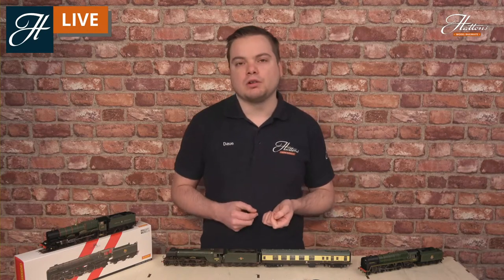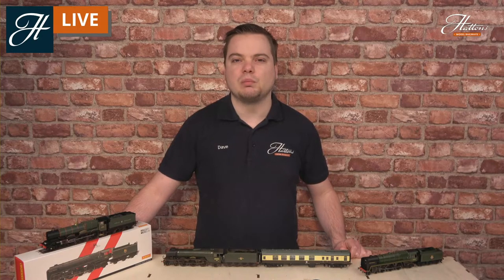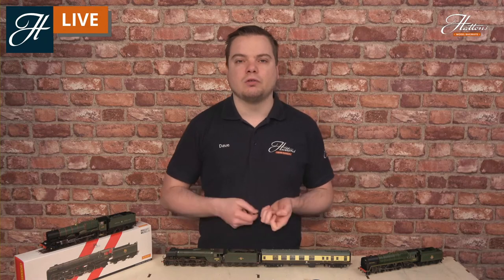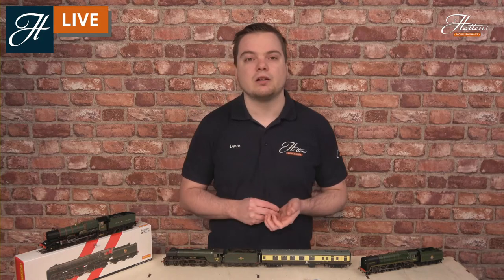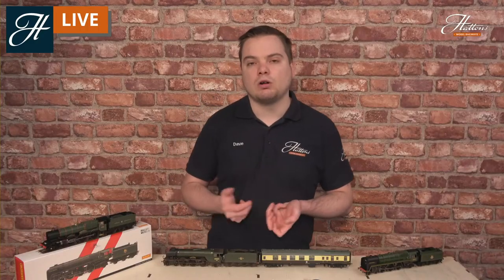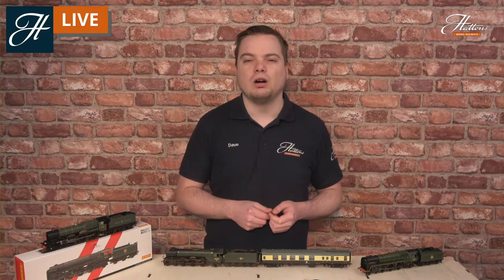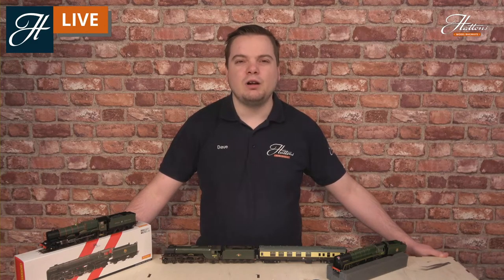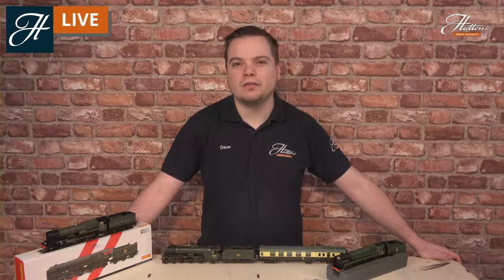Modelling a mainline steam railtour - the basics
Recreating one of the many railtours operated in the UK is a great way to use classic steam locos on a modern layout.